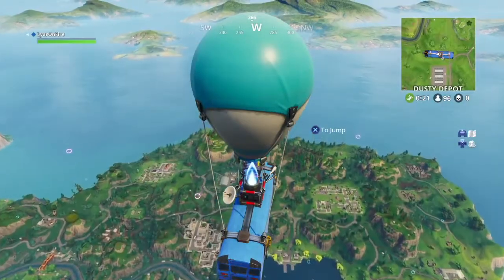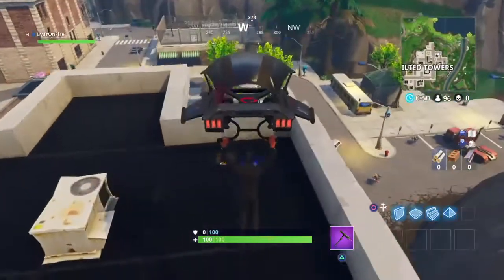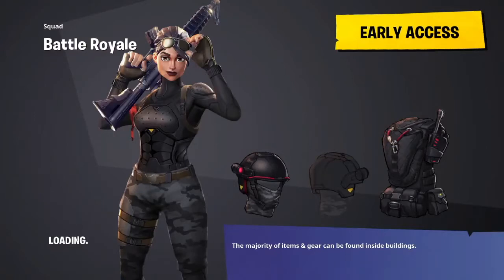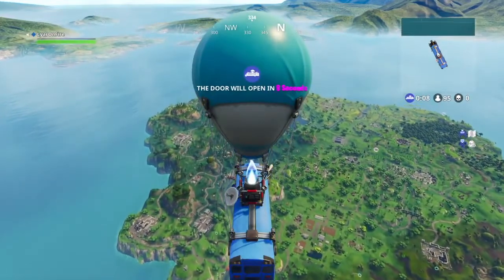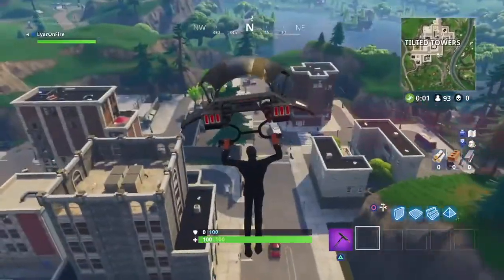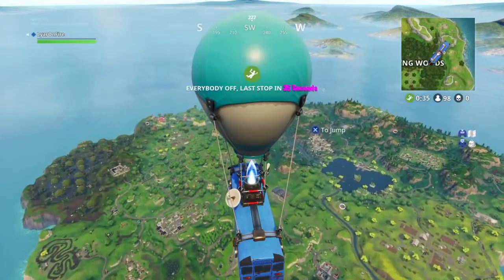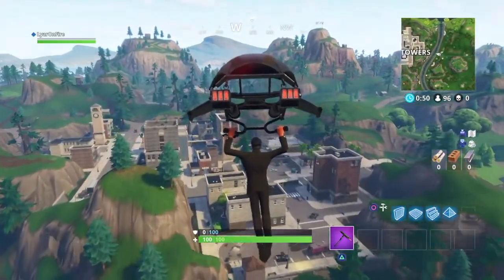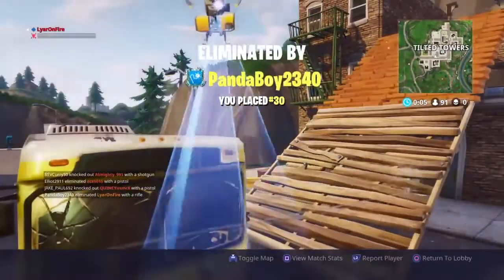Fortnite Top 5 Most Annoying Glitches - Worst Things to Changes in Fortnite Battle Royale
Let me know any thing in the game that you hated or found annoying that I forgot to mention!